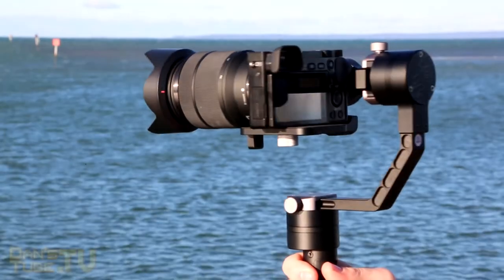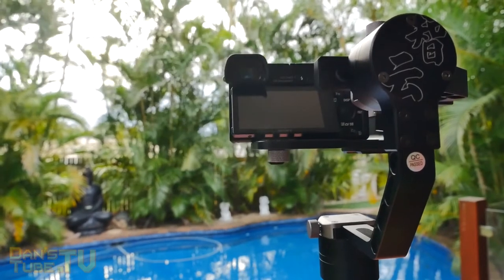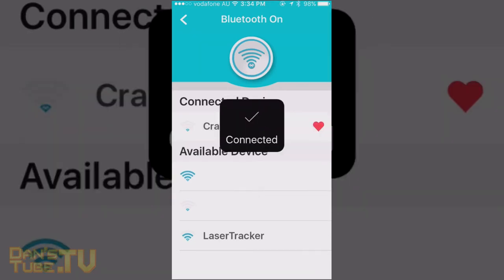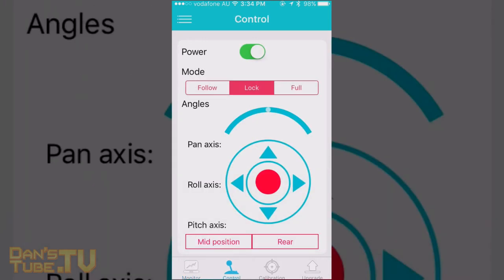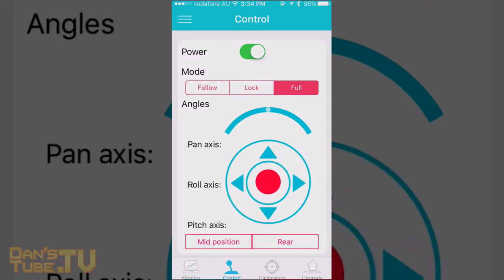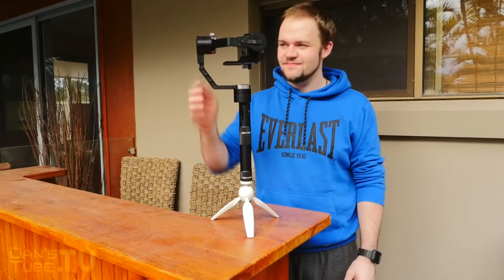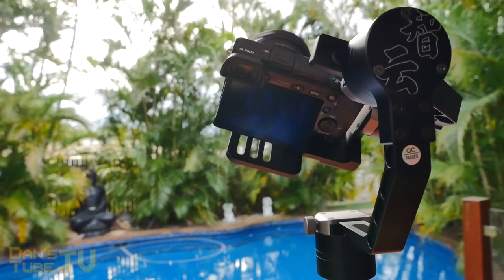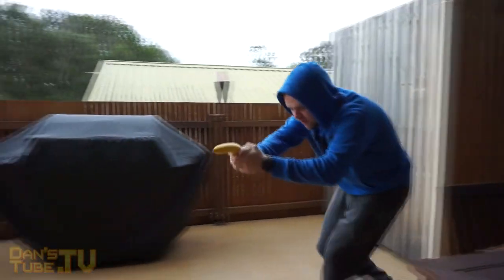Zhiyun Crane Calibration + Setup Process | DansTube.TV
I love the simplicity of the Zhiyun Crane. In this video, I show you guys how to calibrate and setup your Crane from scratch.

Zhiyun recently released the CRANE, a 3-axis professional gimbal that is impressive, robust and easy to use.

Skype: danstube.tv
Game Center: DansTubeTV